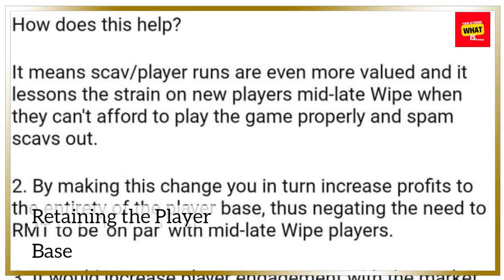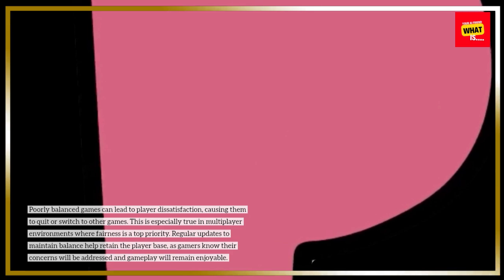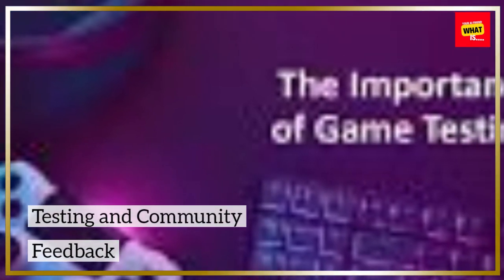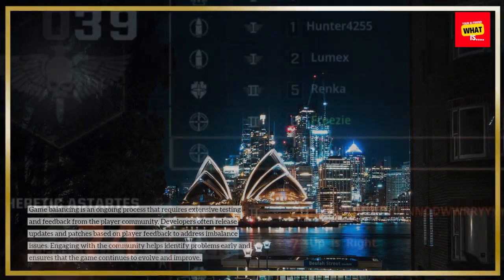What is Game Balancing and Why is it Crucial for Multiplayer Games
Game balancing is vital for maintaining fairness and competitiveness in multiplayer games. In this video, we explore what game balancing entails and why it's crucial for player satisfaction. Learn about different balancing techniques, from adjusting character abilities to fine-tuning gameplay mechanics. Join us as we discuss the importance of balance in creating enjoyable multiplayer experiences and how it can impact player retention and engagement.